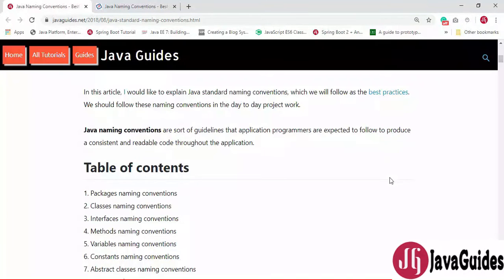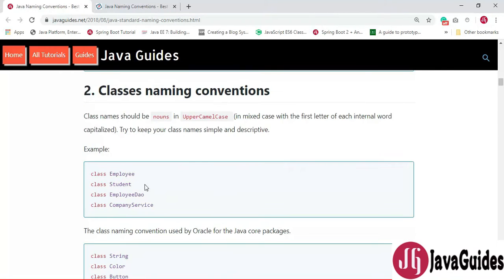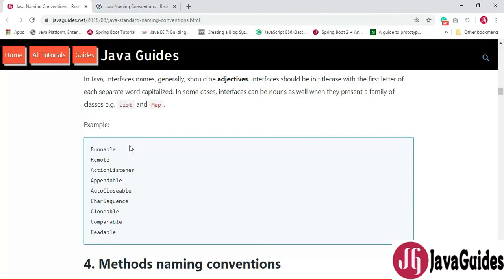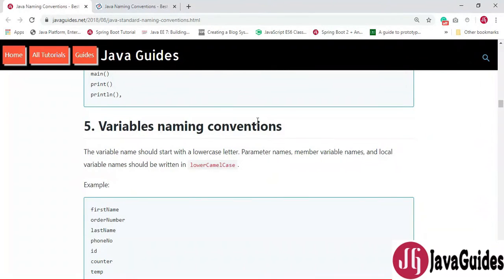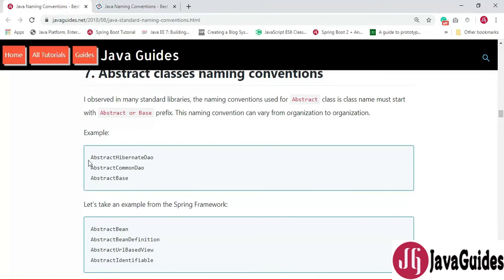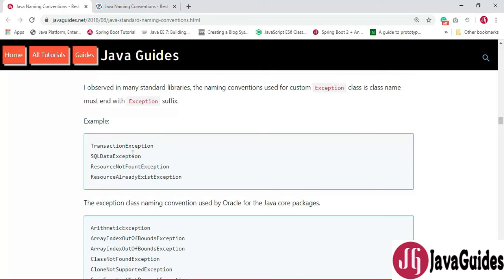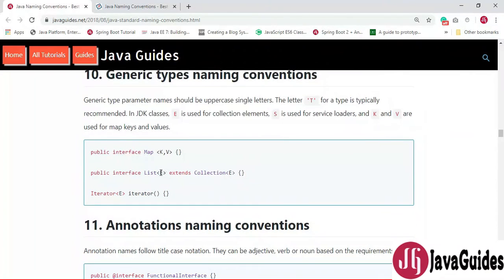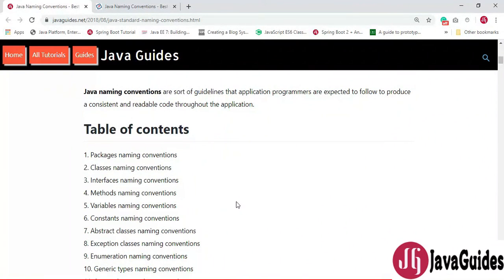Java Best Practices | Java Naming Conventions | PART-3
In this video tutorial, we will discussion Java standard naming conventions for below topics:
1. Packages naming conventions
2. Classes naming conventions
3. Interfaces naming conventions
4. Methods naming conventions
5. Variables naming conventions
6. Constants naming conventions
7. Abstract classes naming conventions
8. Exception classes naming conventions
9. Enumeration naming conventions
10. Generic types naming conventions
11. Annotations naming conventions

Java naming conventions are sort of guidelines that application programmers are expected to follow to produce a consistent and readable code throughout the application.